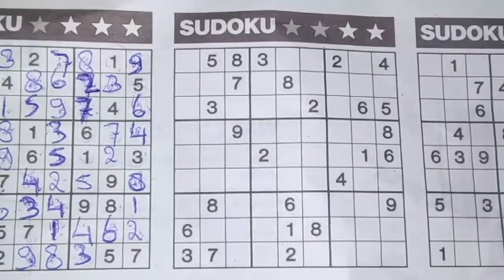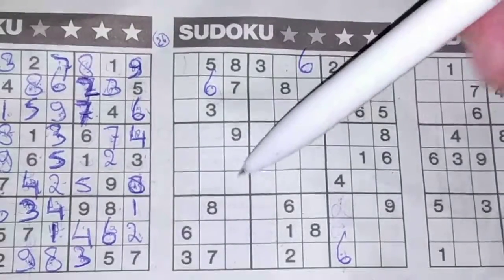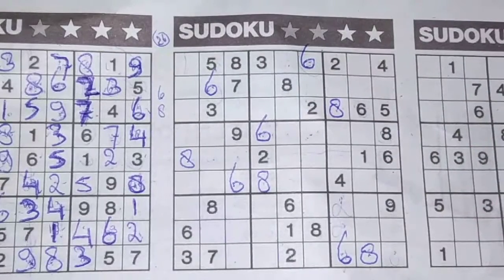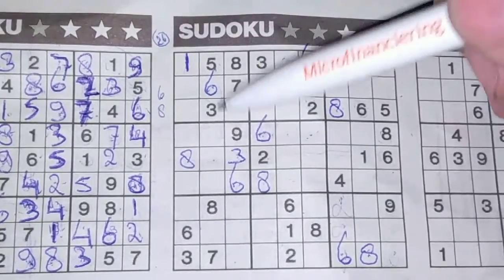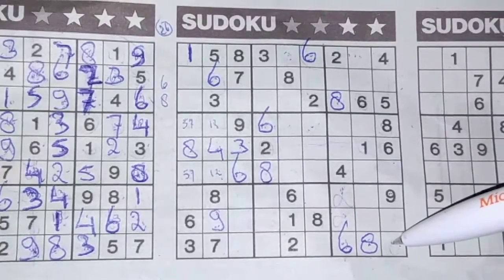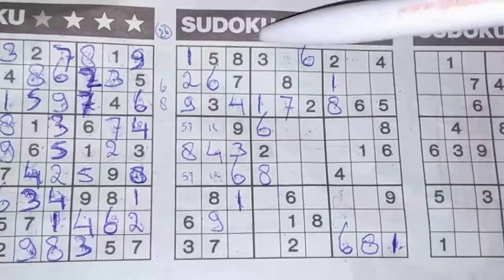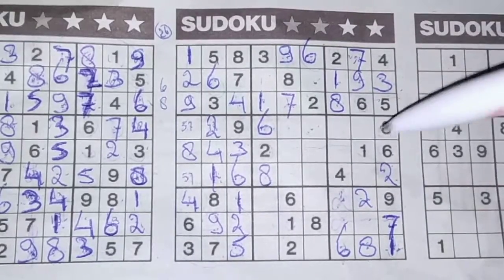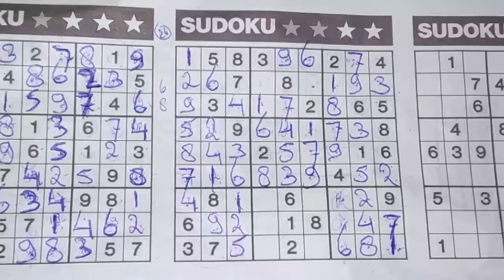(#1045) Friday. Two Stars Sudoku puzzle. Bonus Extra edition. 06-26-2020 Extra part 2 of 5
Enjoy the Two Stars Sudoku puzzle (Friday  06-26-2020 edition)